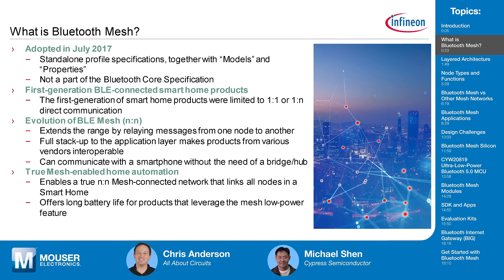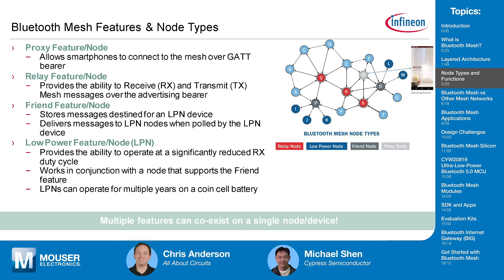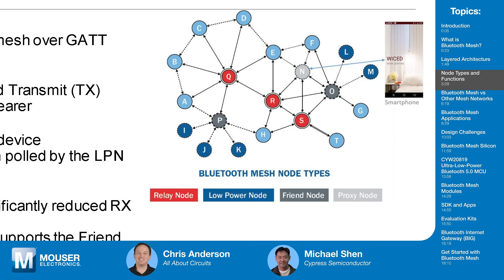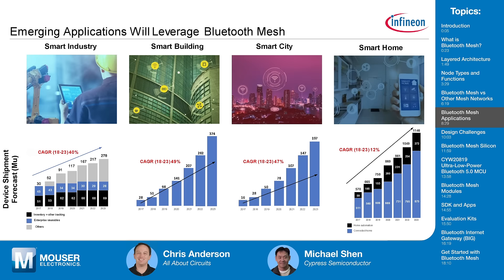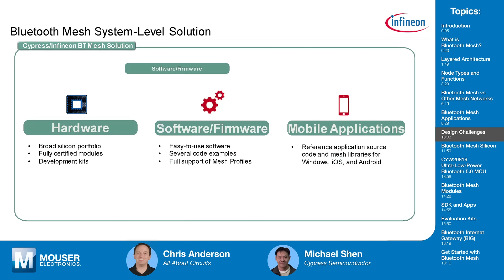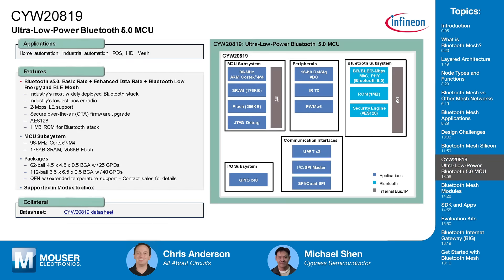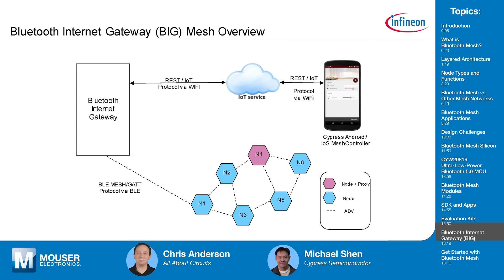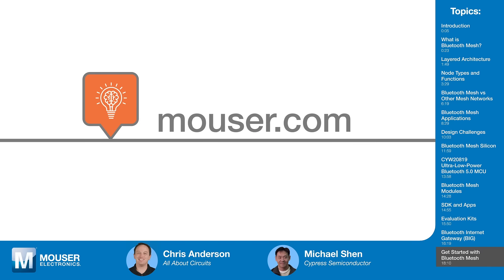Bluetooth Mesh Functions and Challenges | Tech Chats - Cypress Semiconductor and Mouser Electronics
Chris Anderson chats with Michael Shen of Cypress Semiconductor about the challenges and applications of Bluetooth Mesh, a low-energy specification that is seeing sustained growth and popularity in many different fields.